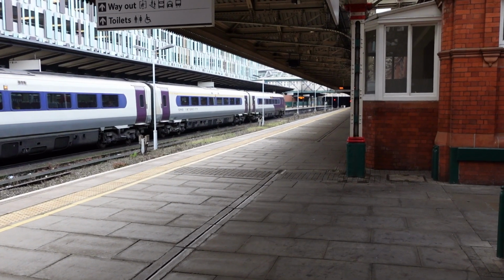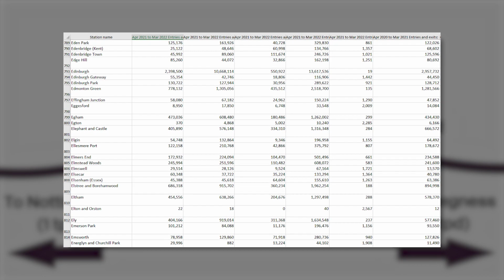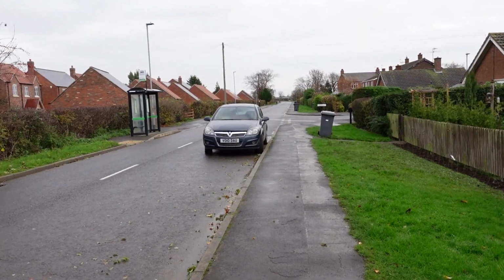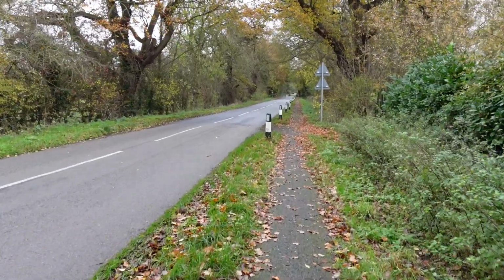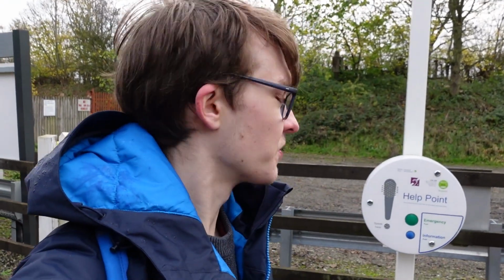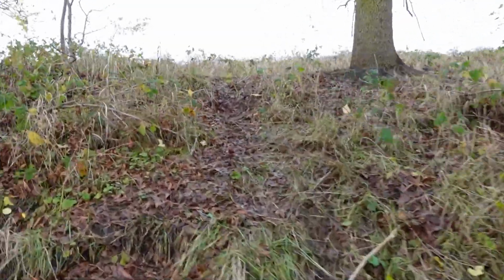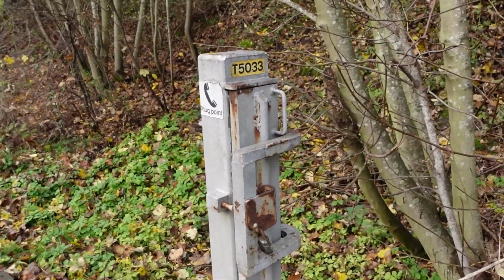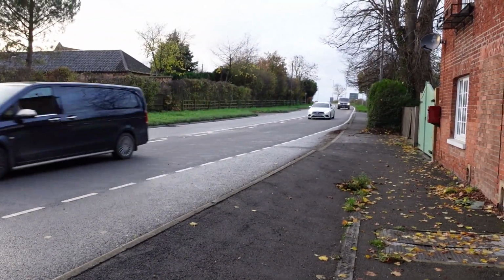Britain's Least Used Train Station! (2022)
Today I visit the least used station in all of Great Britain for 2021/2022! Elton and Orston station, in South-East Nottinghamshire! Hope you enjoy!

Daniel Geographic, David Bainbridge, Dylan Davies, Hugh Hillier, JenOnTheMove, Manic, Rob Rudwick Carter, South Coast Dave, Stuart S